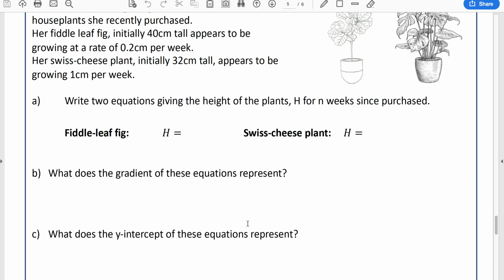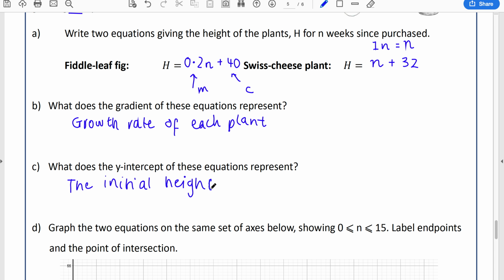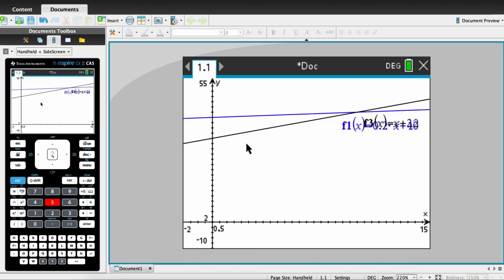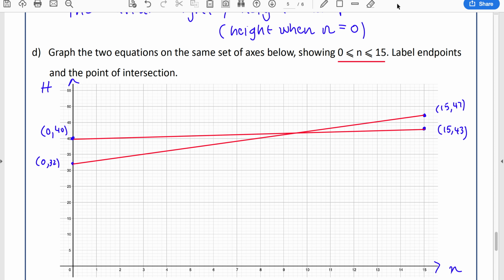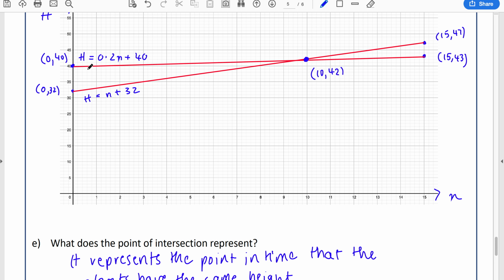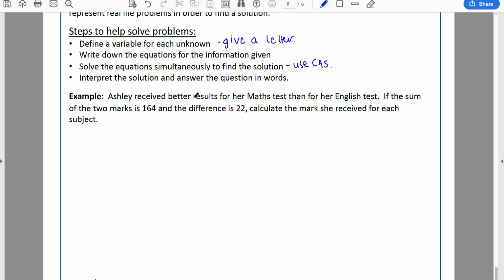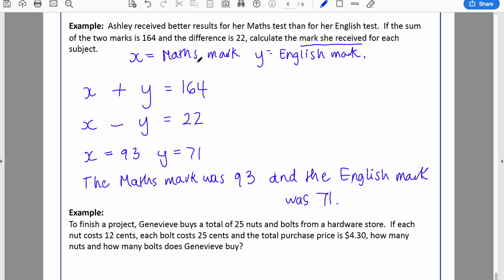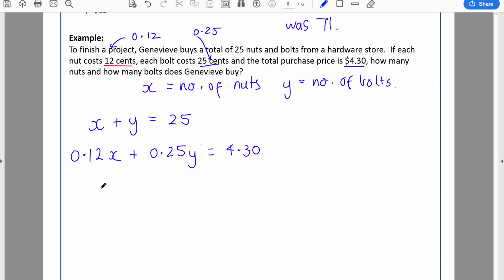Simultaneous Equations - further examples